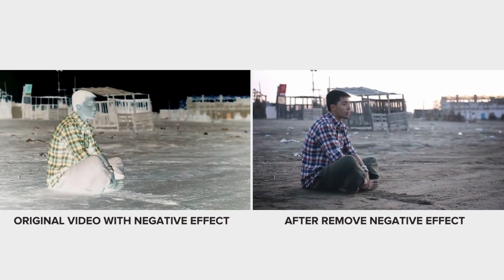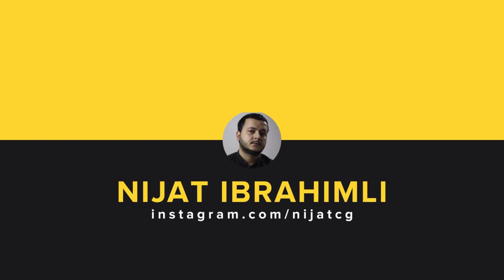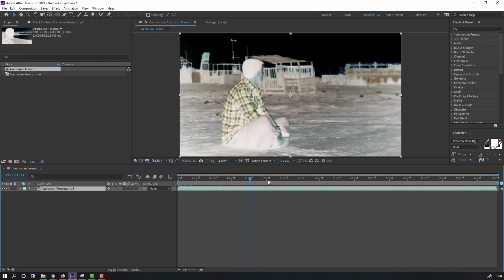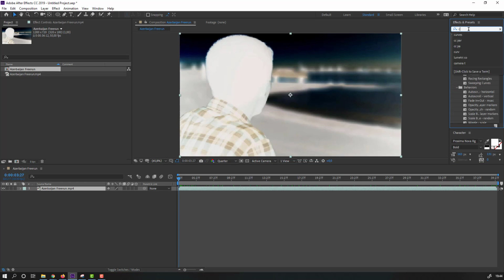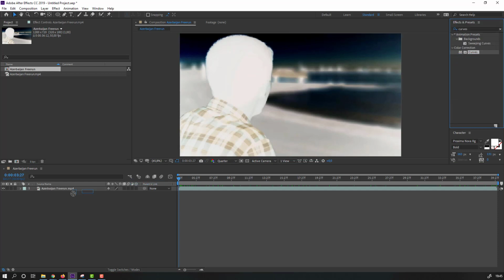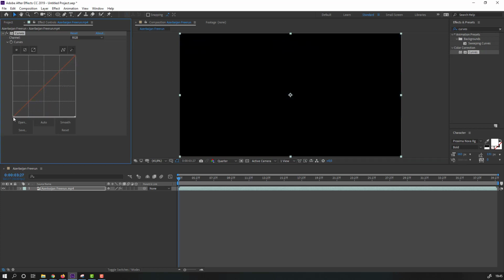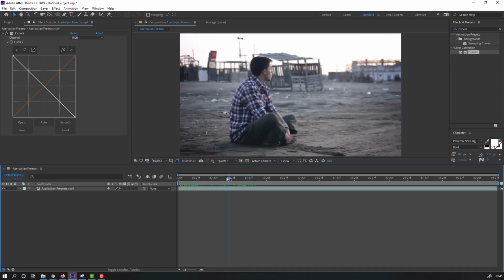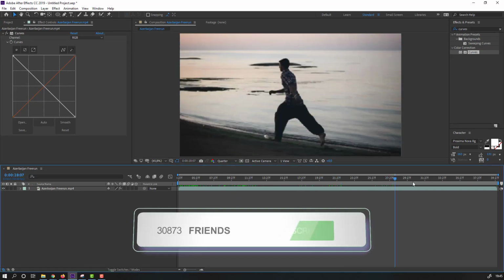How To Remove Negative Effect from Video with After Effects Tutorial